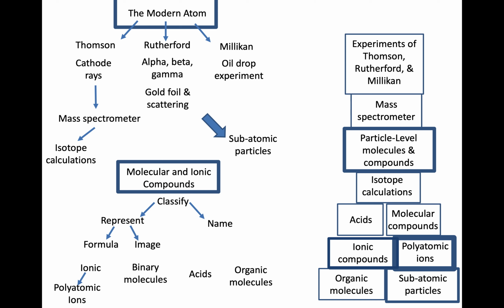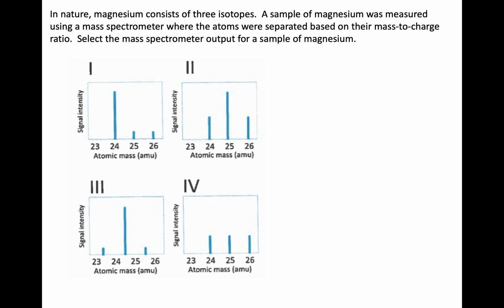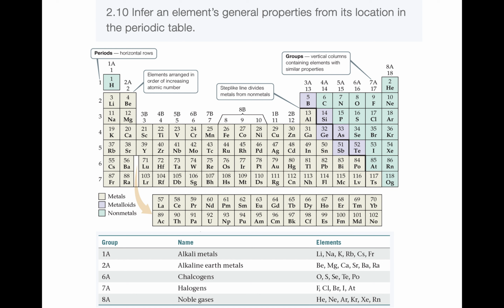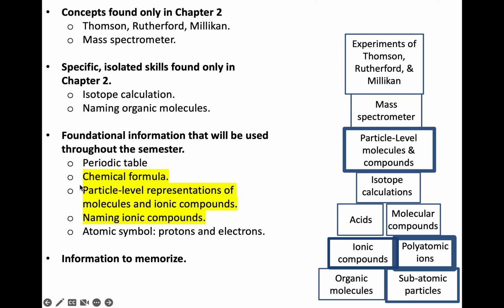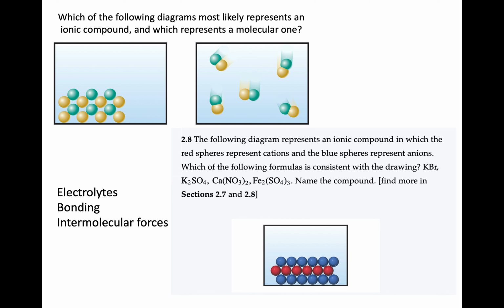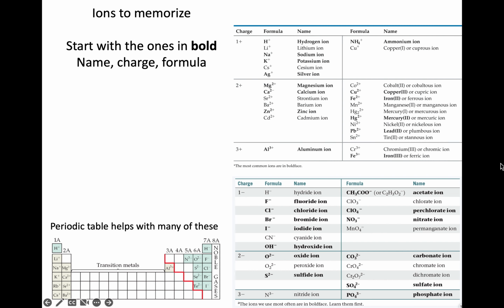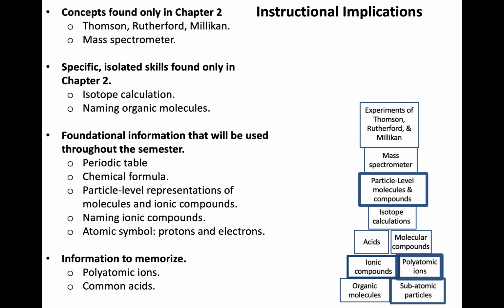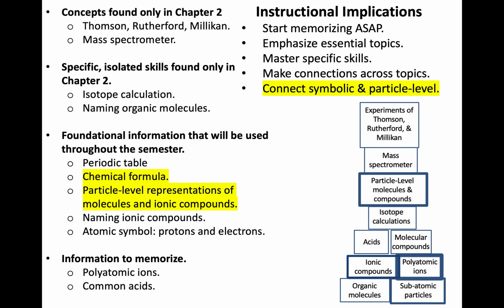Chapter 2 strategic overview